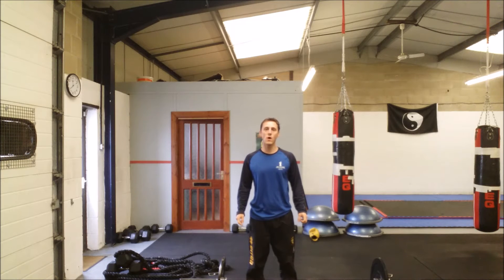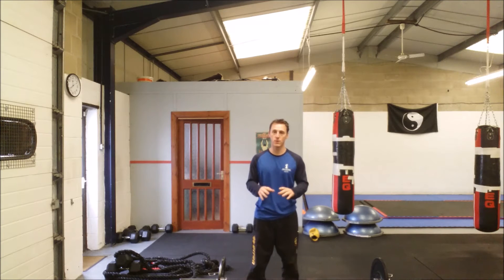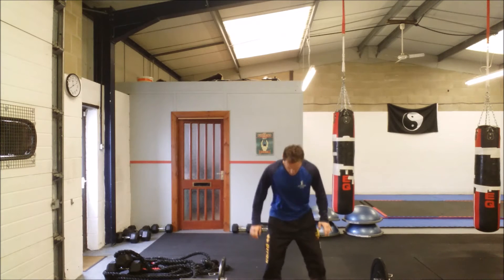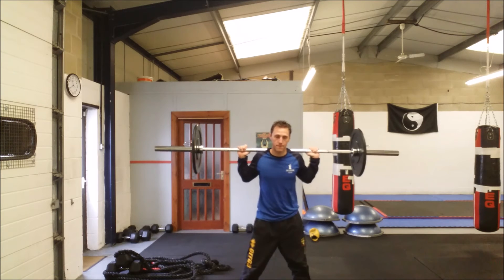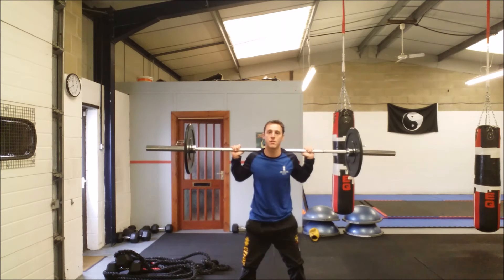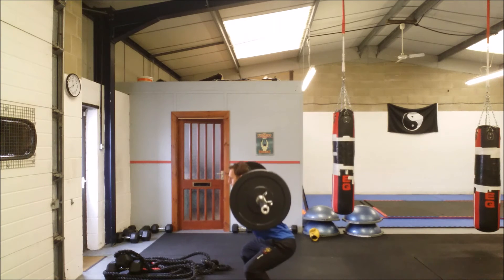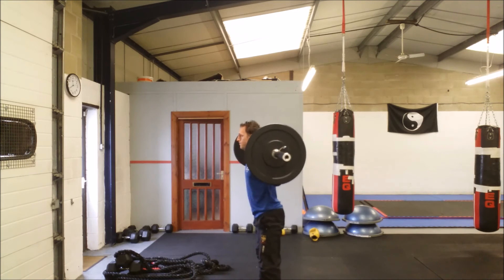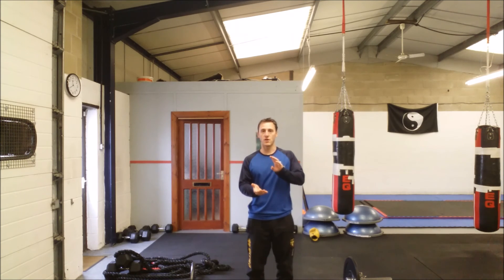One Minute Fitness Seminars - Episode 30: Back Squat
The back squat is a fundamental functional movement in the gym. I describe and demonstrate this exercise in the video. It involves the quads, hamstrings and glute muscles primarily and is also a stable exercise in sports performance and strength and conditioning.

Here are some links to my various pages.